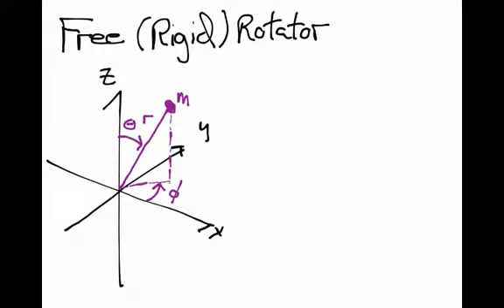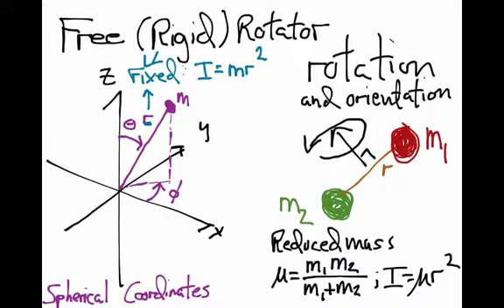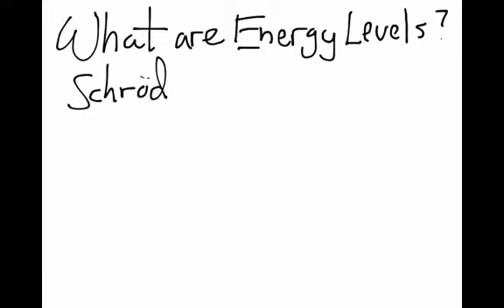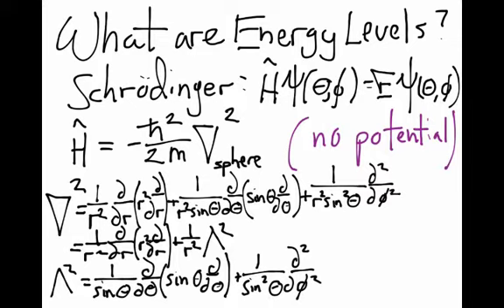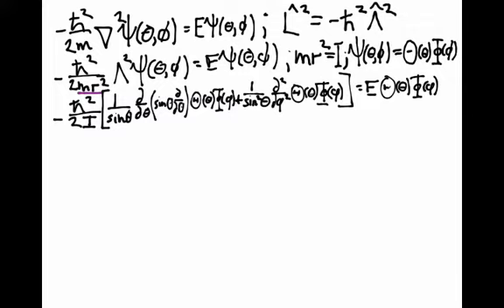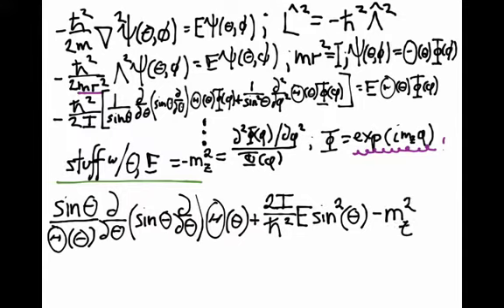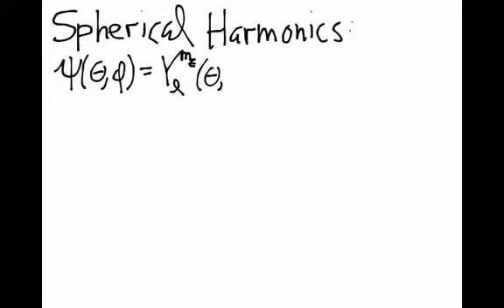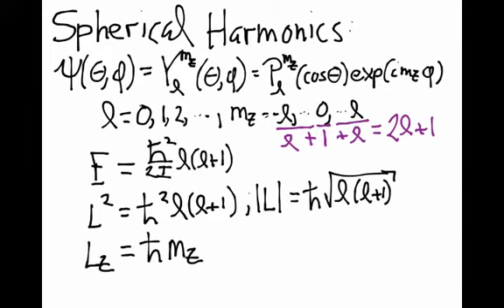09344_U2_L3_P1